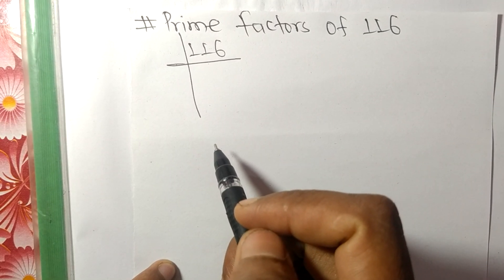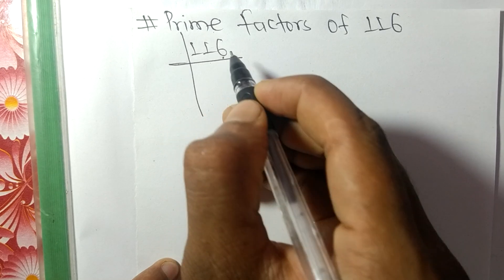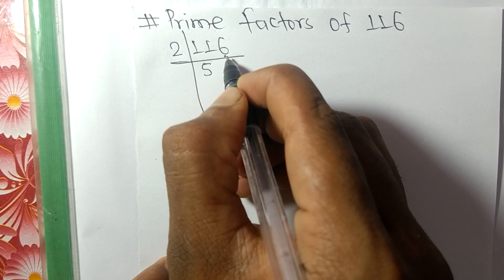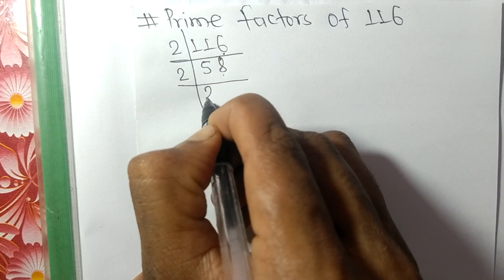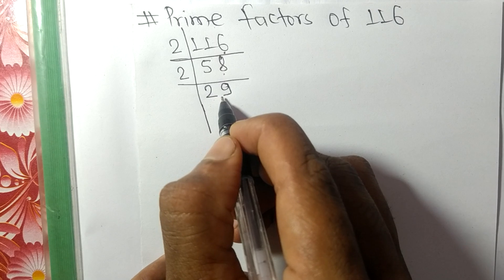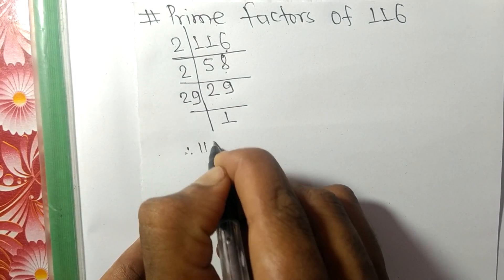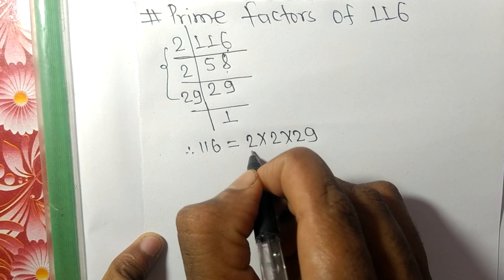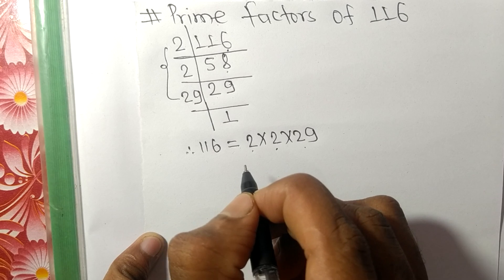Prime factors of 116